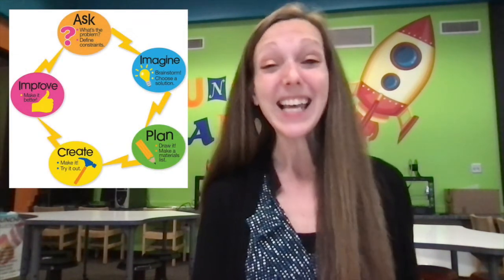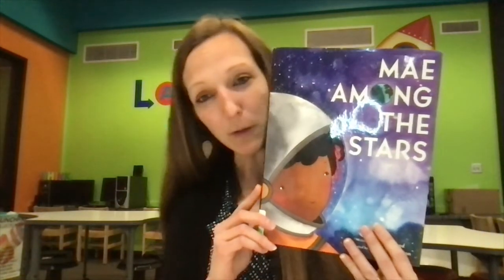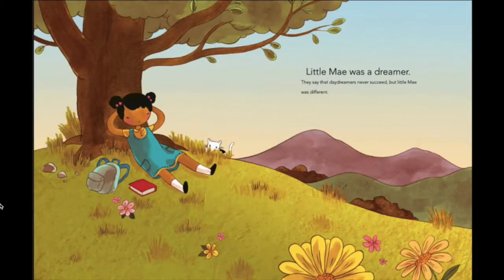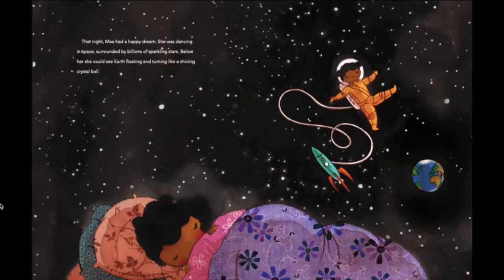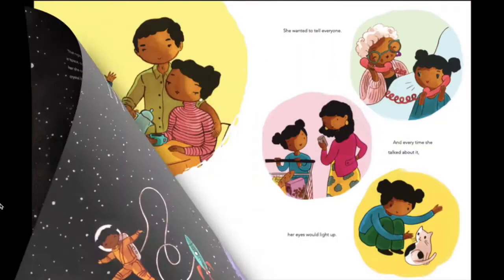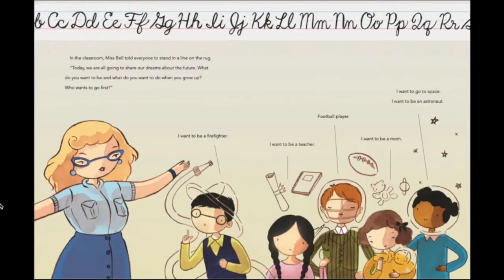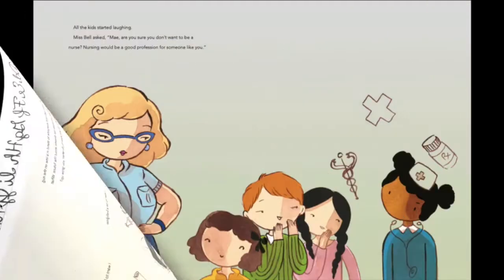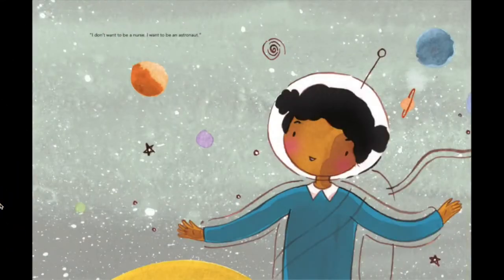Library Lesson 9 - EDP Process (Ask, Imagine, Plan) 3rd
During this lesson, we will begin the Ask, Imagine and Plan steps of the Engineering Design Process.  We will be using the book "Mae Among the Stars" by Roda Ahmed to kick off our design challenge.